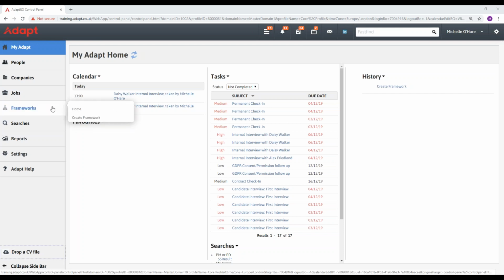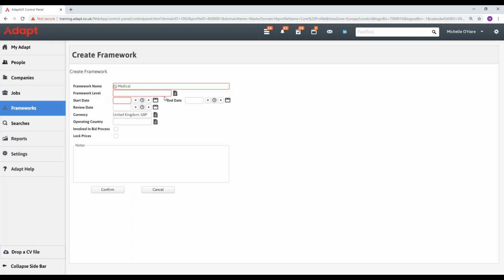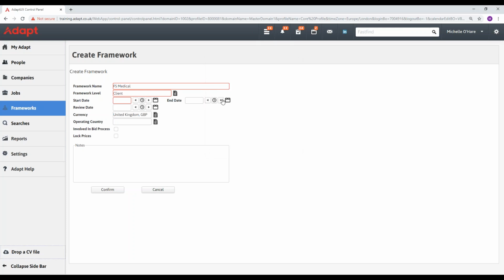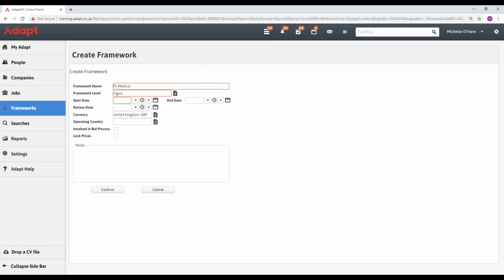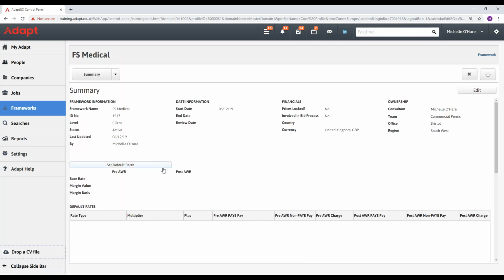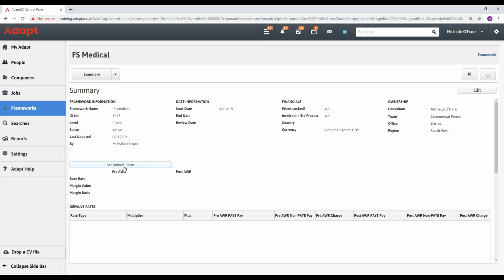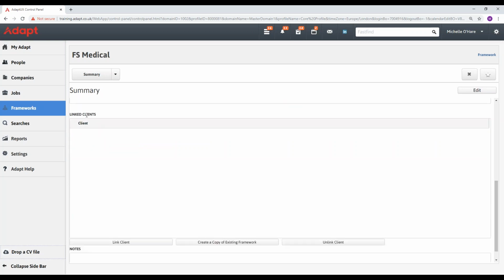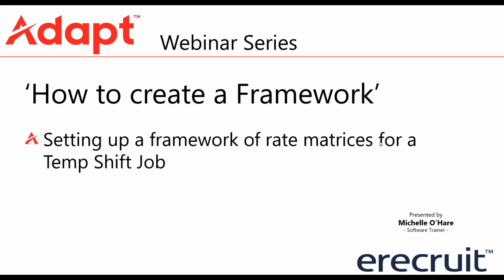How to create a Framework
How to create a Framework in Adapt.